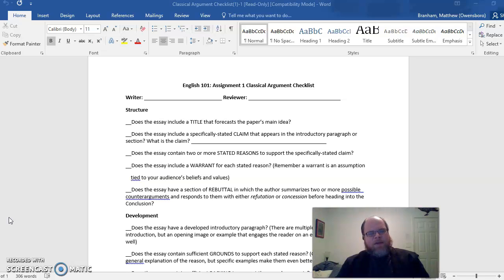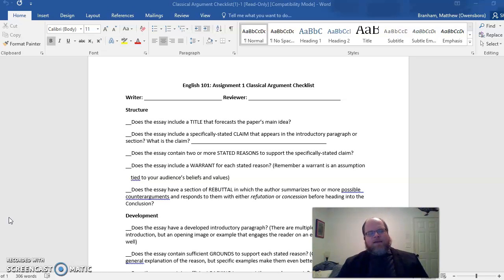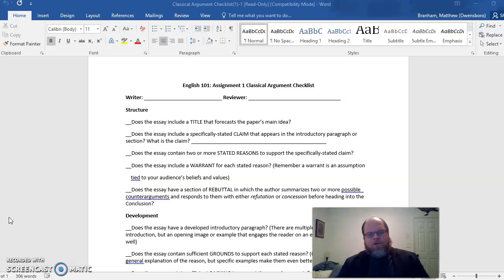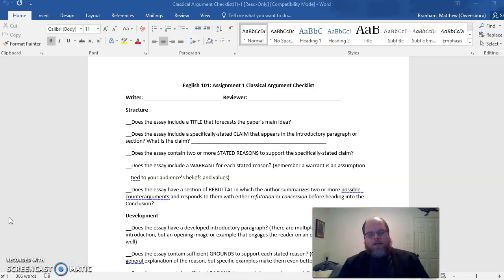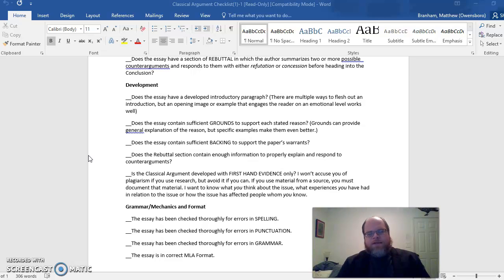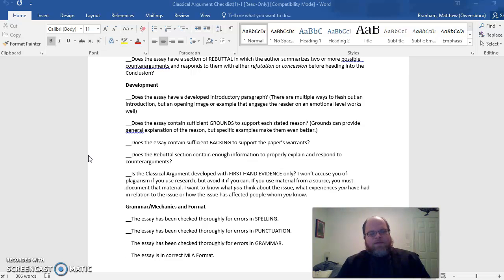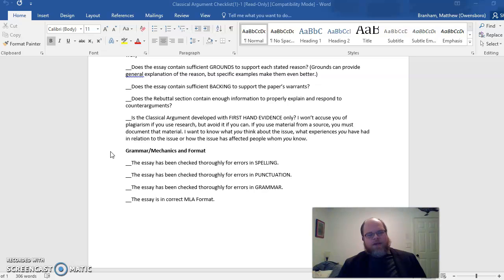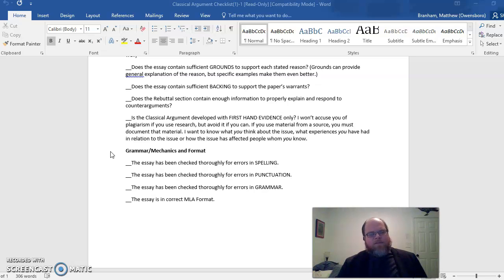English 101 Classical PR